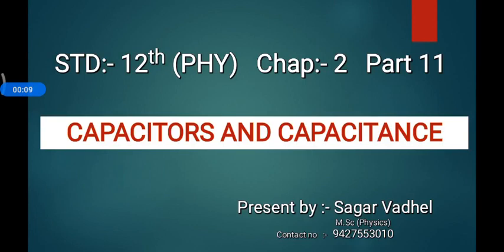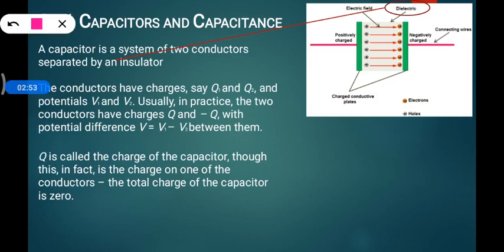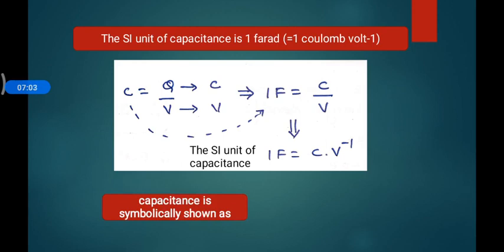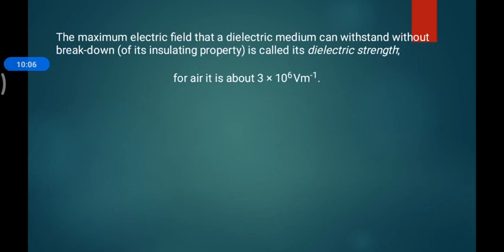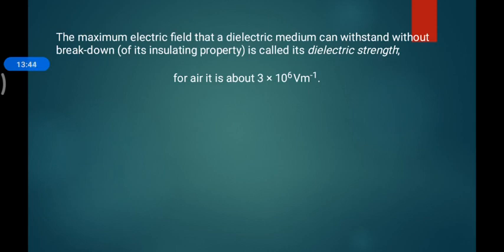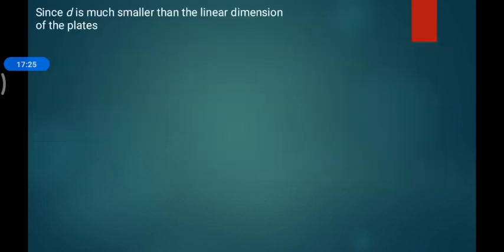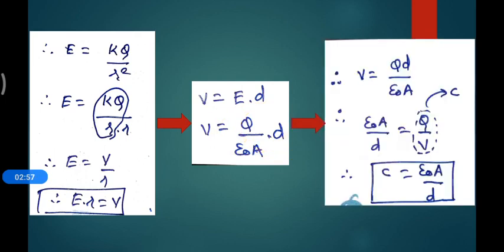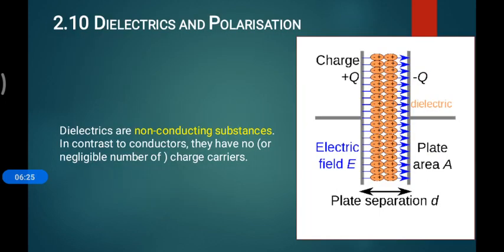Capacitors and capacitance STD 12 (PHY) CHAP 2 PART 11